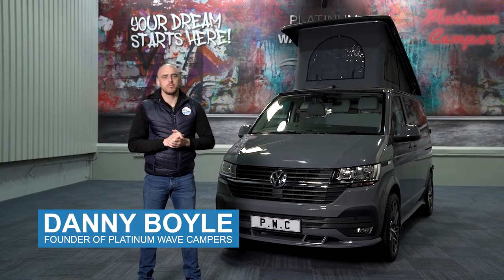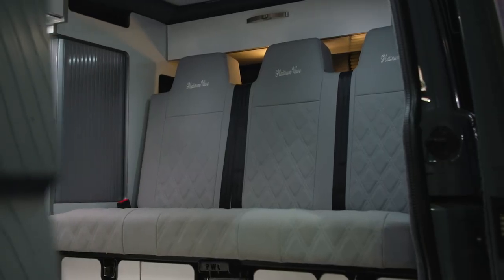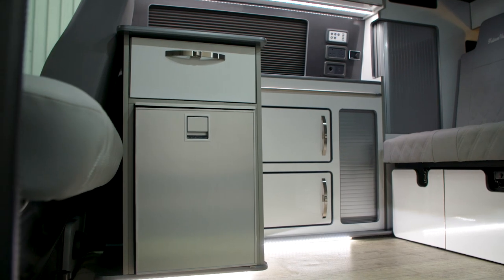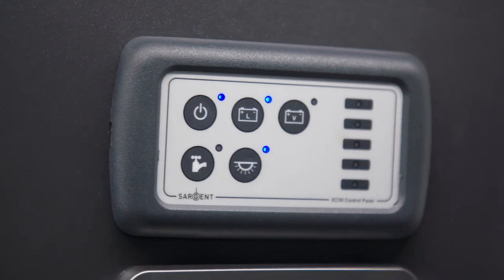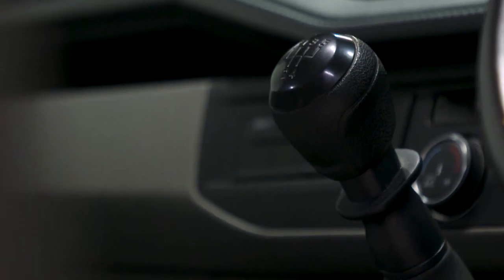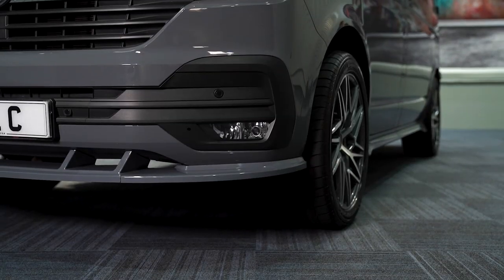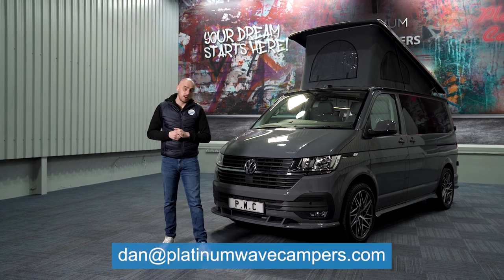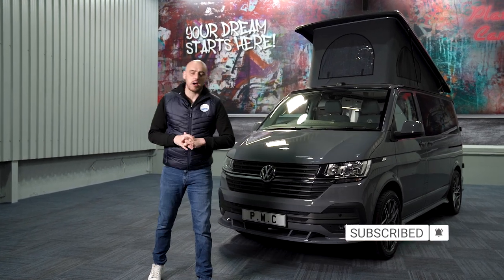Walkaround our Volkswagen Transporter - Short Wheelbase Windermere | Platinum Wave Campers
Welcome back to Platinum Wave Campers!

We’re back with another video and this week we’re walking you around this stunning pure/nardo grey Volkswagen T6.1 with our fantastic Windermere layout.

This stunner is now sold but don’t worry, there’s plenty more where that came from. Whether you’re looking for a two-tone combination or a solid coloured beauty we’re on hand to find exactly what it is you’re looking for.